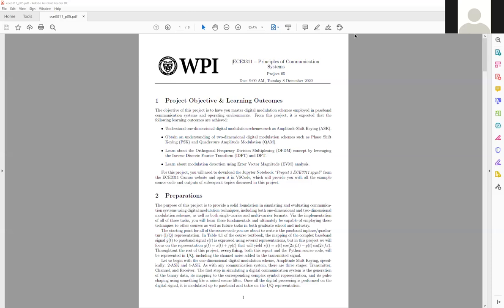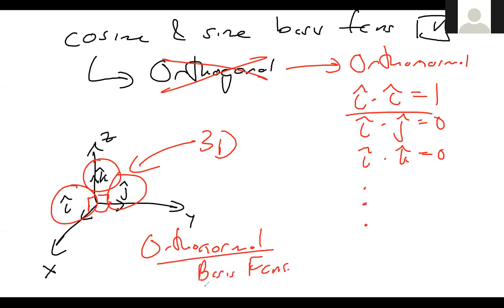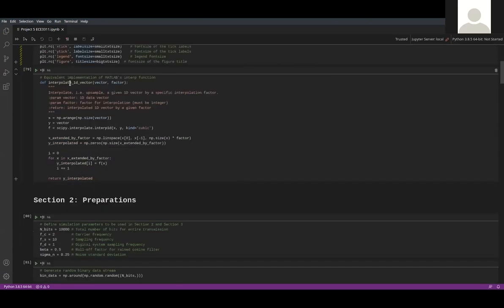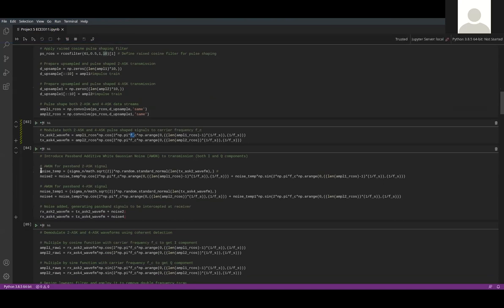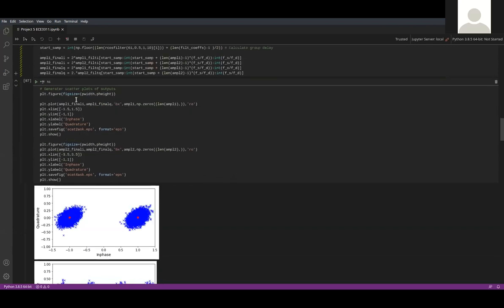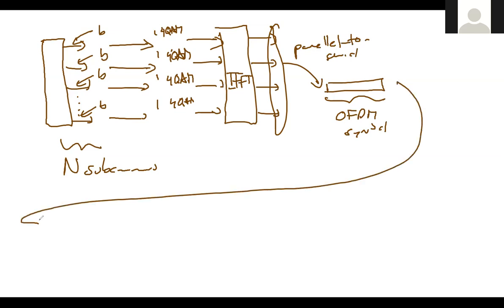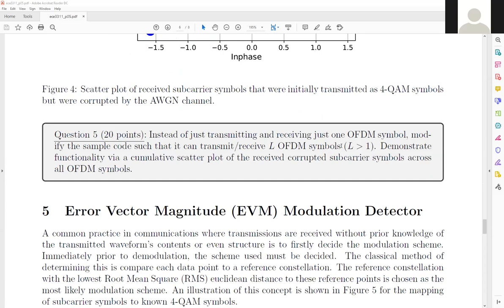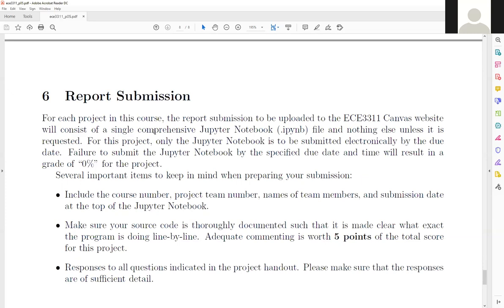ECE3311 Project 05 Overview (B-Term 2020)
The objective of this project is to have you master digital modulation schemes employed in passband communication systems and operating environments. From this project, it is expected that the following learning outcomes are achieved: (1) Understand one-dimensional digital modulation schemes such as Amplitude Shift Keying (ASK), (2) Obtain an understanding of two-dimensional digital modulation schemes such as Phase Shift
Keying (PSK) and Quadrature Amplitude Modulation (QAM), (3) Learn about the Orthogonal Frequency Division Multiplexing (OFDM) concept by leveraging the Inverse Discrete Fourier Transform (IDFT) and DFT, (4) Learn about modulation detection using Error Vector Magnitude (EVM) analysis.